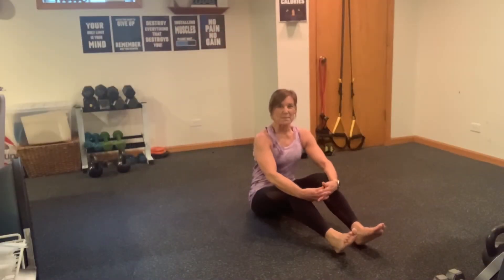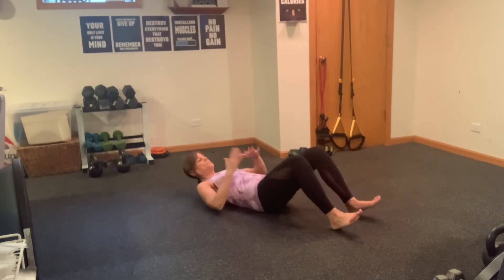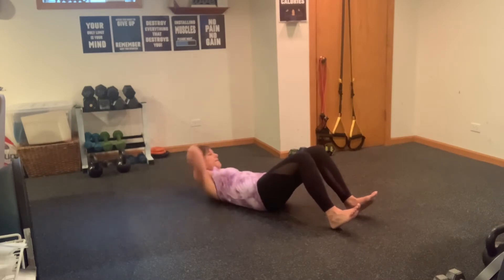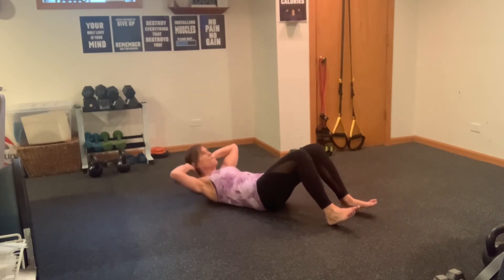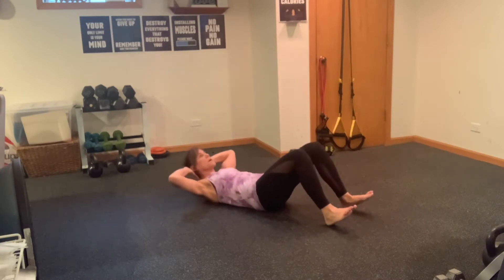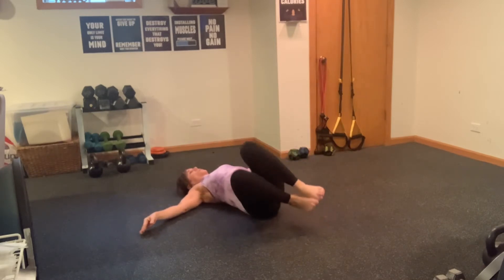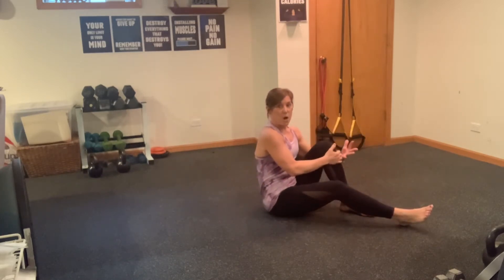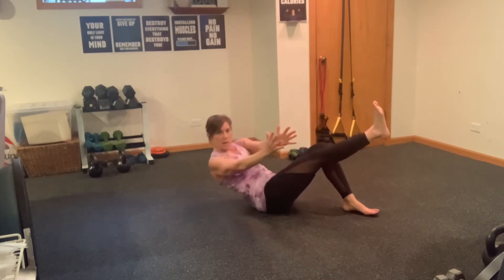FIT FAST FUN-Quick but intense Ab Blast-no equipment-18 minutes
Hi everyone, this workout is a quick one and done ab sequence to blast your abs and obliques. This can be done by itself or added to another workout, a walk, or a strength or cardio workout. Get fit fast and have fun!!